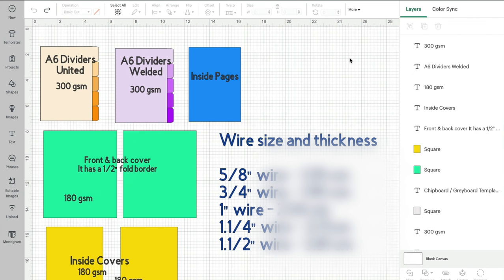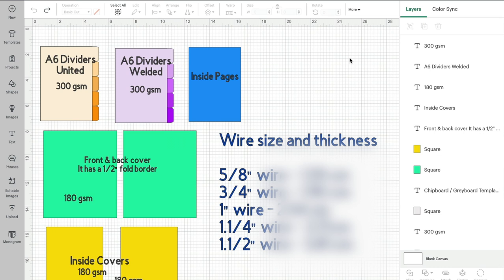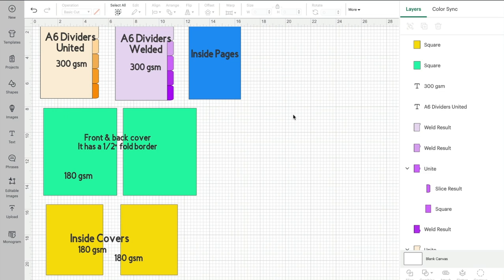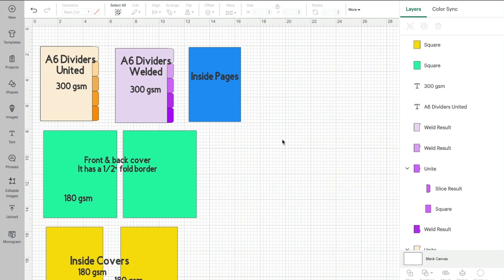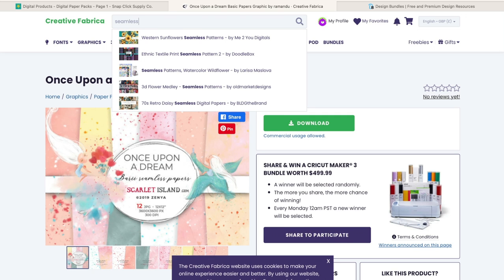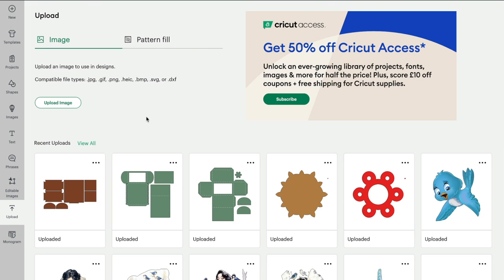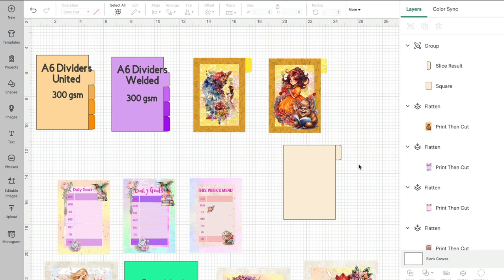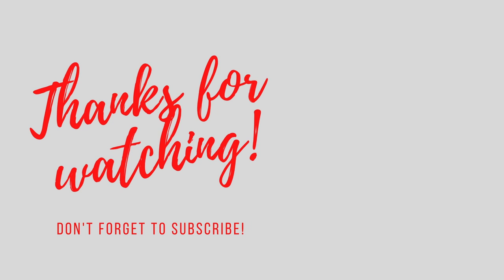Cricut & We R Makers Cinch Planners Part 1 - Design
We look in-depth at how to use our Planner templates and how to design your own planners using pattern fill, planner templates and clipart images

All links can be found below -
Part 2 - Constructing the Planners -

Wire size and Booklet thickness
- 5/8" wire - 0.5" Book Thickness
- 3/4" wire - 5/8" Book Thickness
- 1" wire - 6/8" Book Thickness
- 1 :1/4" wire - 1 :1/8" Book Thickness
- 1 :1/2" wire - 1 :1/4" Book Thickness

You will need:
- Access subscription
- Planner templates
- Printer
- WRMK Cinch
- WRMK Binding Wires (minimum of 0.75”)
- WRMK Needle Nose Wire Cutters
- 2 A4 sheets 160GSM white cardstock
- 5 A4 sheets 300GSM white cardstock
- 2 A4 sheets 1/1.5/2mm thick chipboard or greyboard
1mm A4 ✂️
1.5mm 12x12 ✂️
- Double sided tape
- Scissors
- True Control Knife or similar
- Bone folder or Cricut scraper
- Plain notebook paper
- Ruled notebook paper
- Paper trimmer
- Glue
Optional
- miter tool (size depends on thickness of chipboard used for covers)
- Embellishments